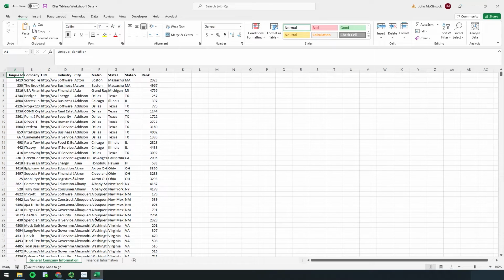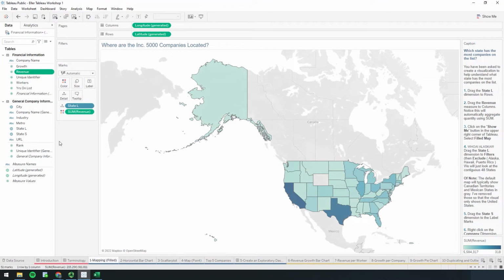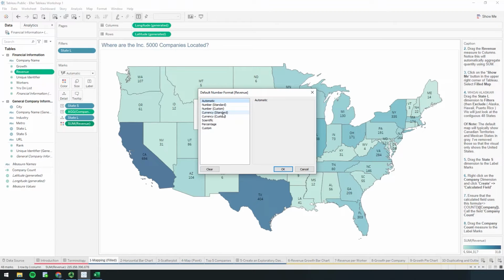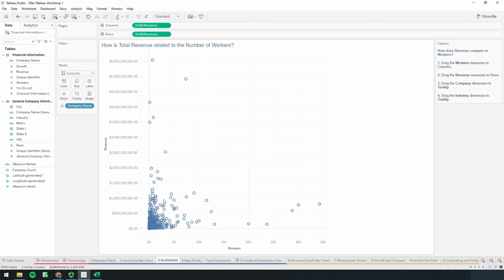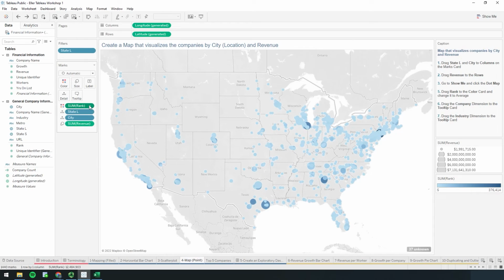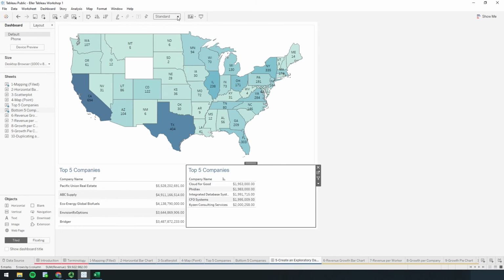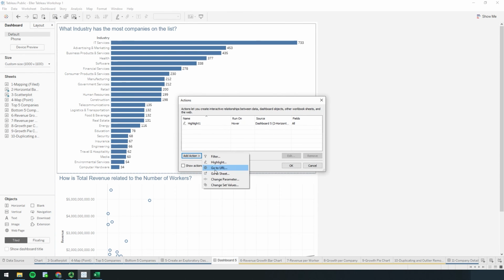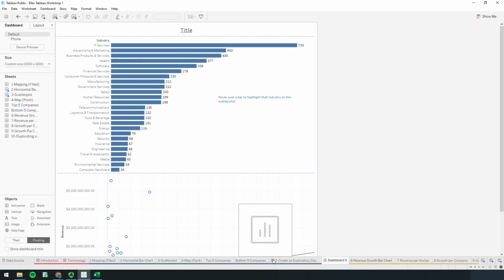Eller Introduction Tableau Workshop - Part 1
0:00 – Introduction
1:50 – Section 2 – Importing the Data from Excel
6:31 – Section 3 – Filled Map including Filtering, Calculated Fields, and Number Formatting
22:10 – Section 4 – Bar Chart with Basic Display Formatting
27:42 – Section 5 – Scatterplot and Modifying the Tooltip
31:22 – Section 6 – Point/Dot Map including View Types and Legend Formatting
41:28 – Section 7 – Top and Bottom 5 List and Utilizing Sets
46:01 – Section 8 – Exploratory Dashboard 1 with an Introduction to Actions
54:41 – Section 9 – Exploratory Dashboard 2 Highlighting Additional Features
1:01:55 – Section 10 – Exploring Tableau Public for Visualization Ideas and Saving
1:09:08 – Conclusion and Thank You